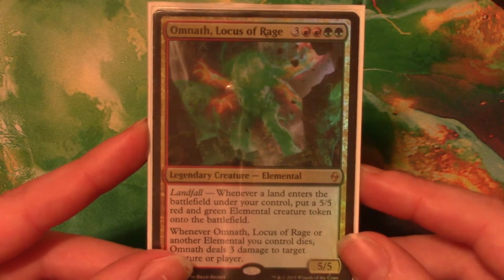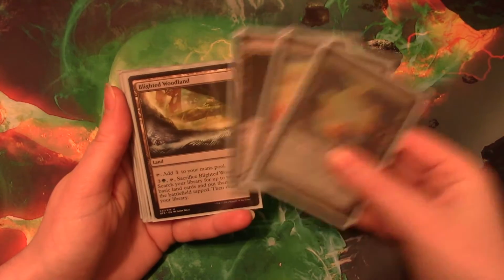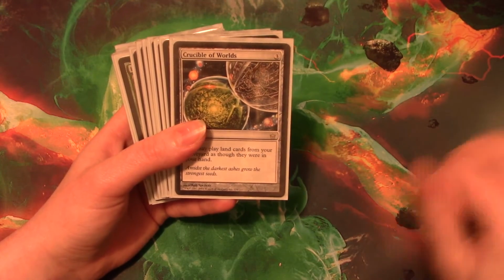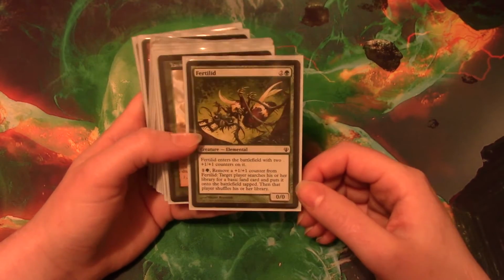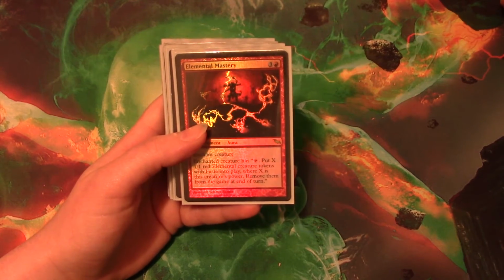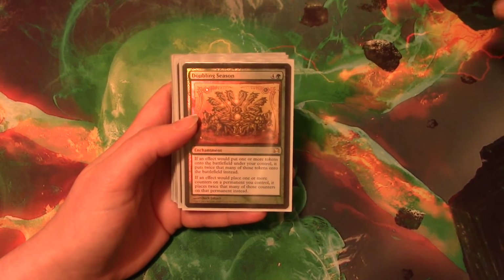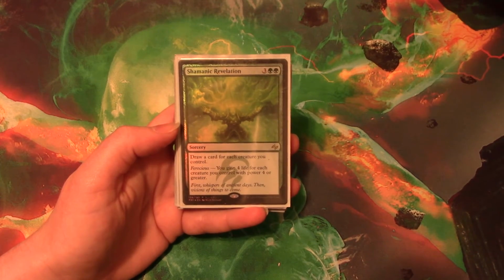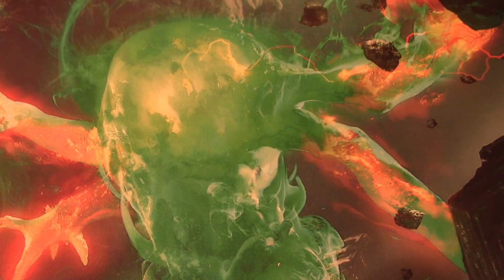Omnath EDH Deck Tech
Omnath, Locus of Rage Commander Deck. One of my main decks.